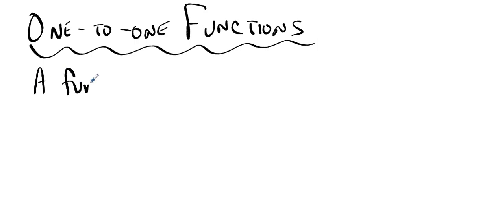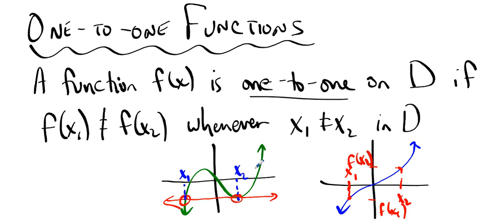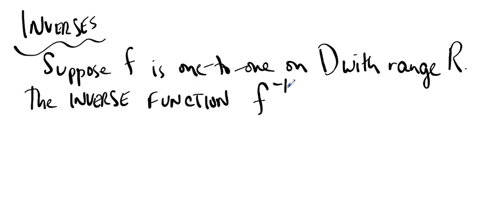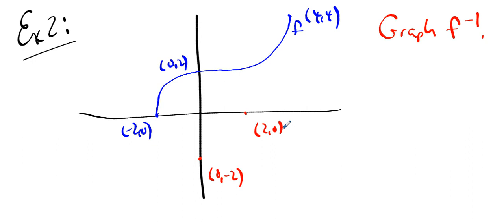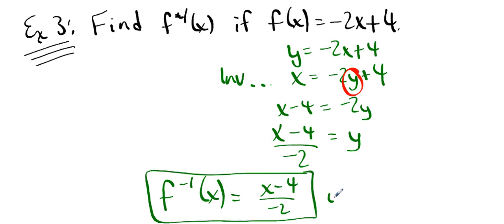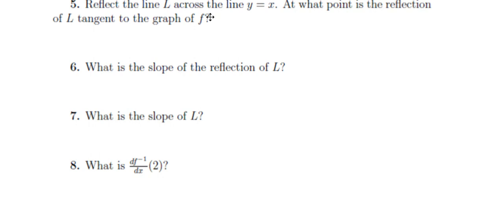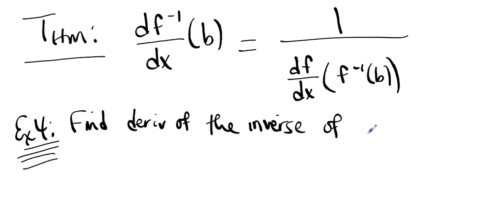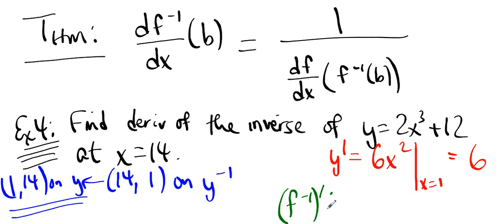MATH222 Lesson 01 Inverses and Their Derivatives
This lesson describes some basic properties of inverse functions.  Then, we learn how to find the derivative of an inverse function without having to find an equation of the inverse function.